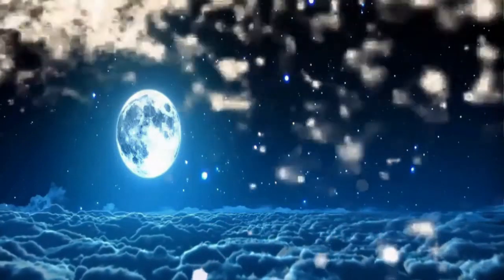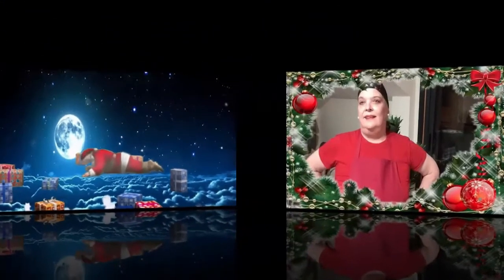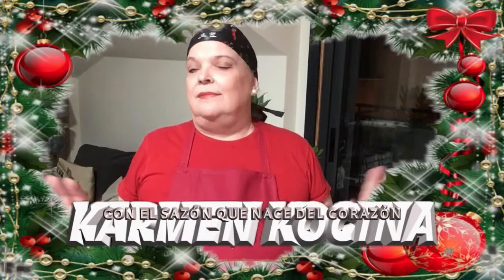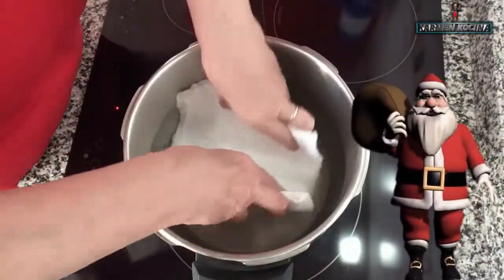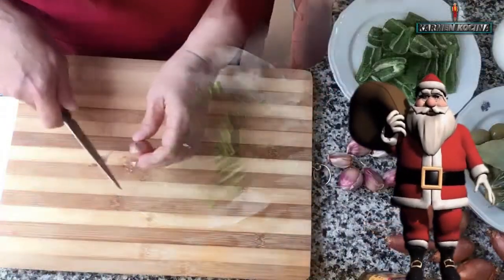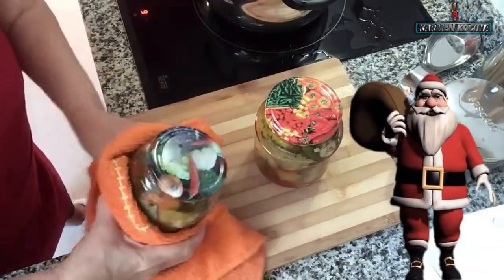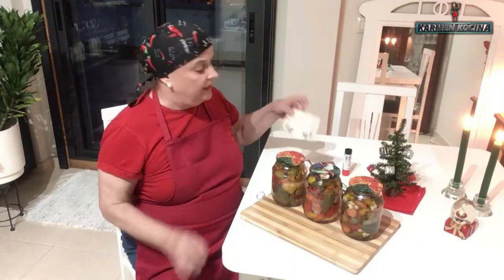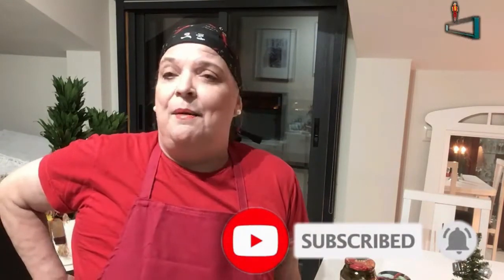PICKLES▎REGALO🎁 GOURMET PARA ESTA NAVIDAD🎄▎KARMEN KOCINA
🔺SI QUIERES CONOCER TODAS LAS RECETAS DE KARMEN KOCINA ENTRA EN ESTE ENLACE

CANVA (DISEÑO EN LÍNEA DE ETIQUETAS)